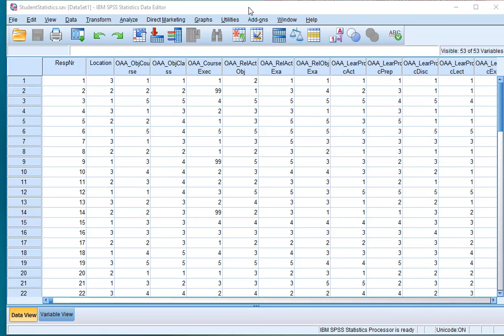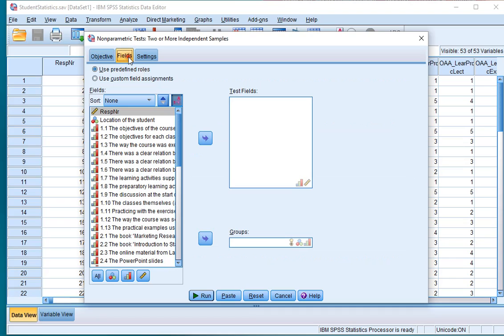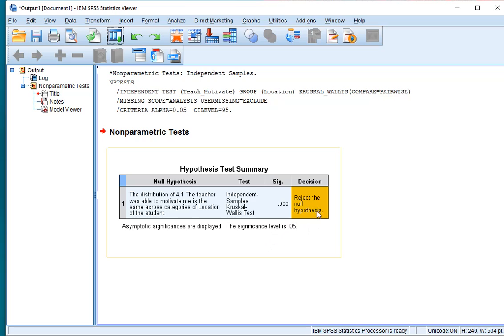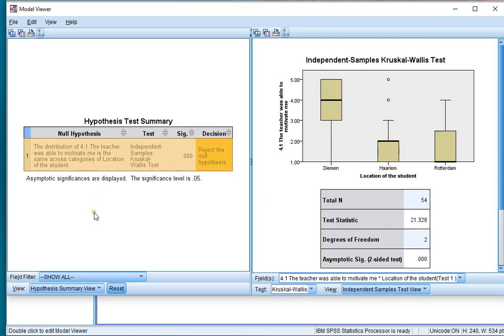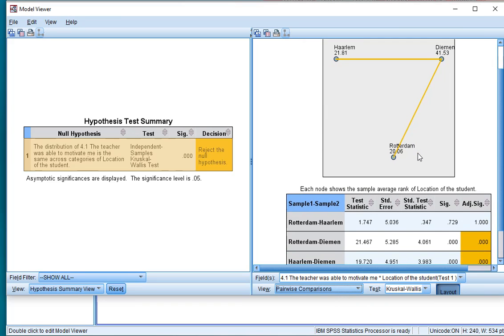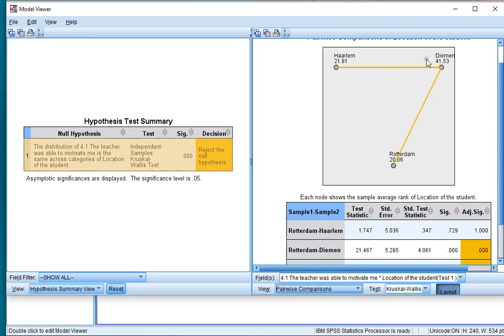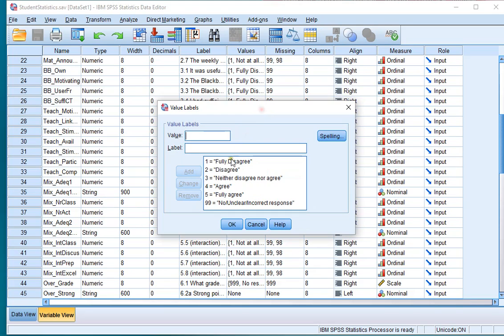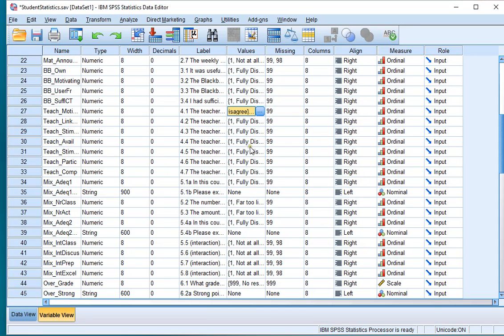SPSS - Kruskal Wallis H test with post-hoc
Instructional video showing how to perform a Kruskal-Wallis H test with SPSS, including a pairwise post-hoc test. Note that for the post-hoc you might get an error in SPSS, which can be resolved following the steps in the video